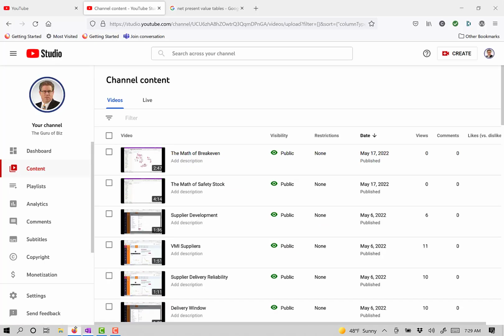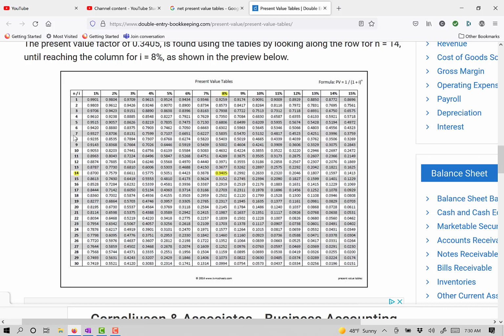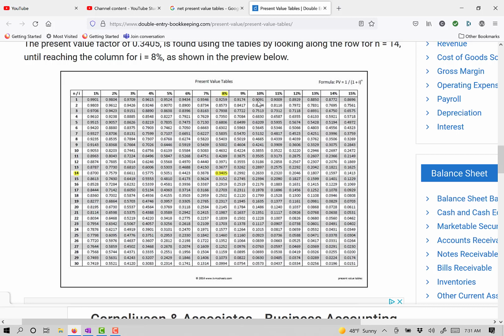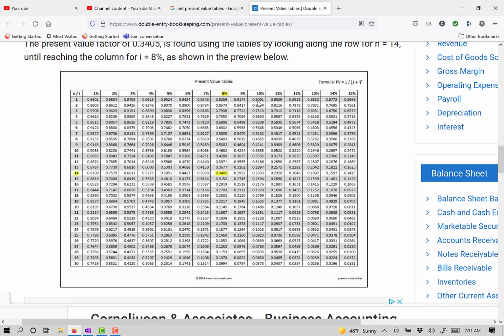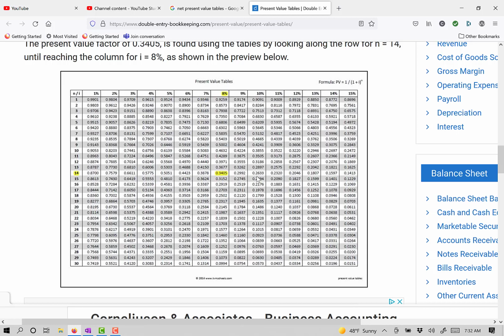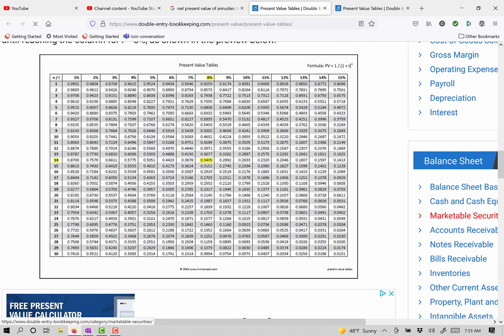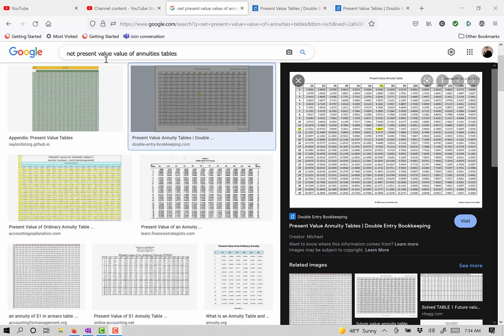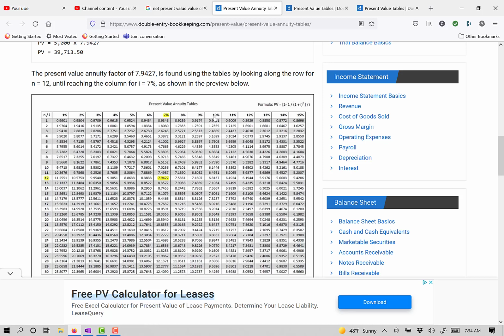The Math of Net Present Value